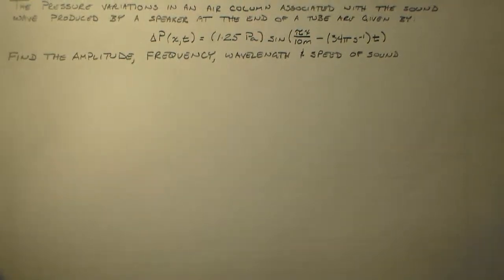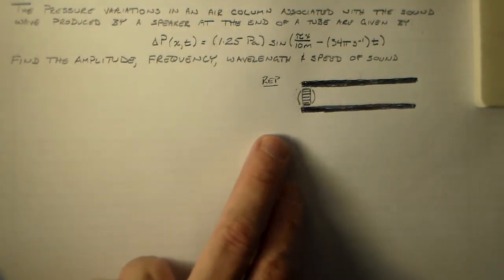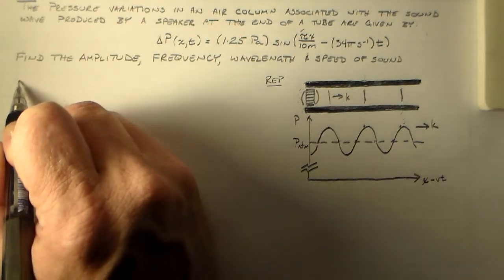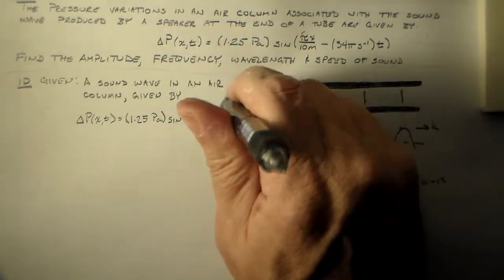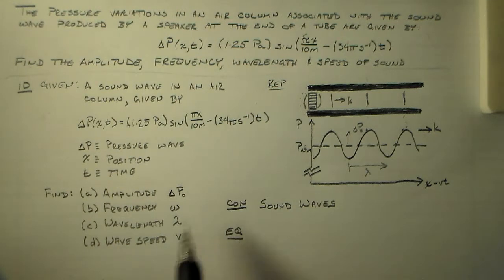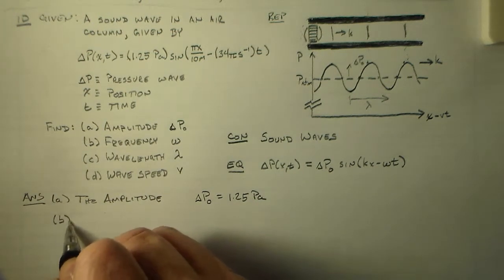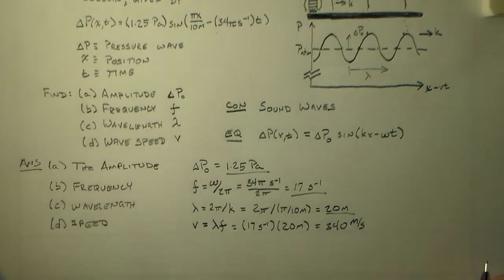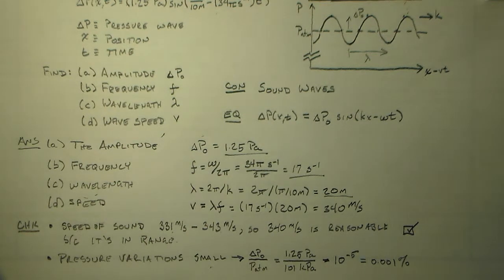Pressure Variations in Air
The pressure variations in an air column associated with the sound wave produced by a speaker at the end of a tube are given by:

dP(x,t) = (1.25 Pa) sin (Pi x / 10 m - (34 Pi s^-1) t)

Find the amplitude, wavelength, frequency, and speed of sound.